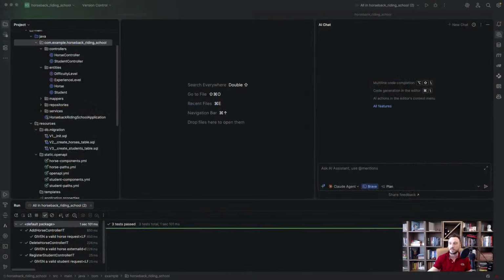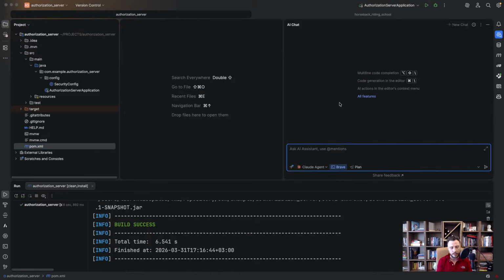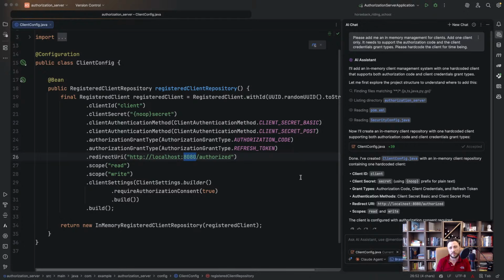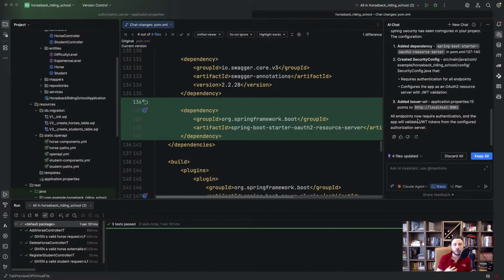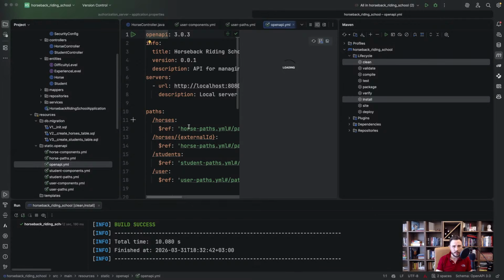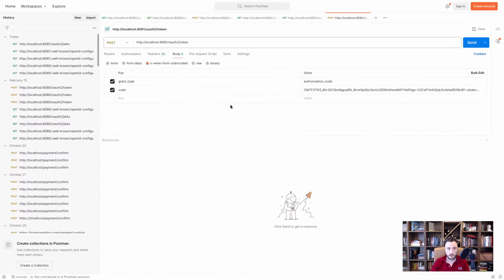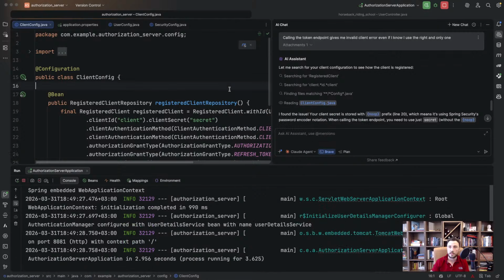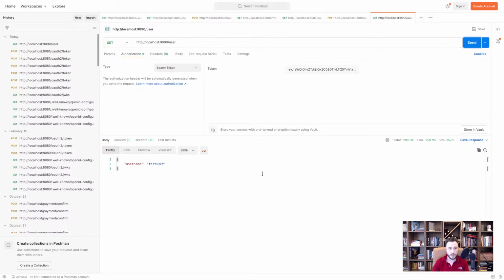Building Java Apps with Agentic AI - Episode 4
In this playlist we practically apply using Agentic AI to build Java apps.